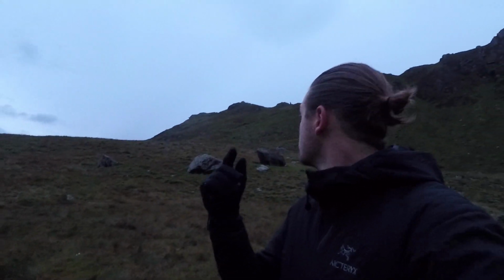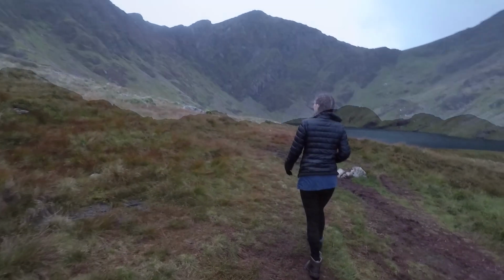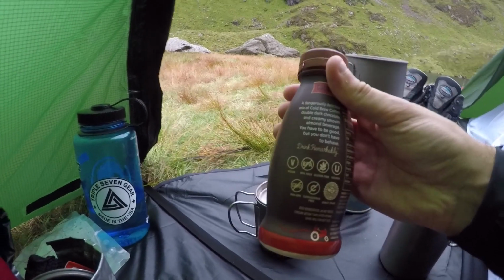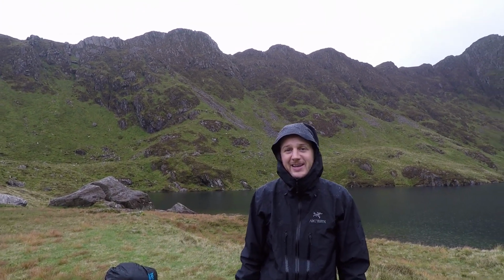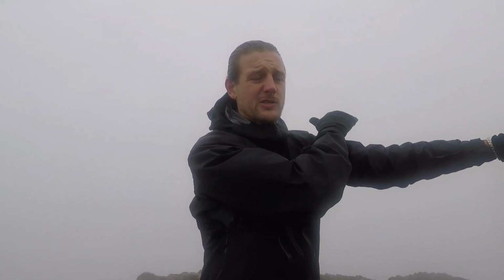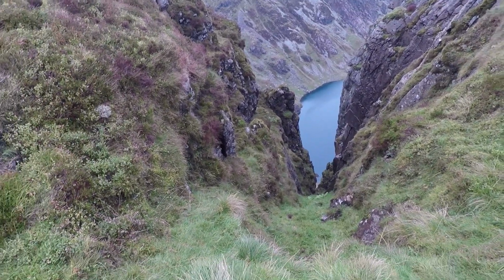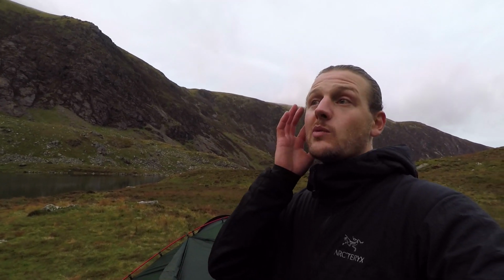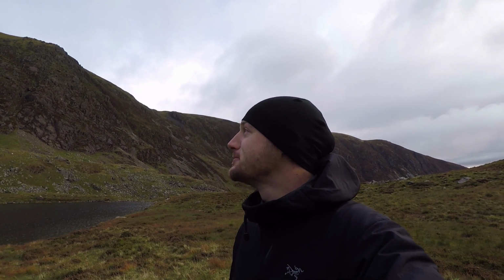Weekend Wild Camp in Wales - Climbing Cadair Idris!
In our first YouTube wild camp, we climb Cadair Idris in Snowdonia, Wales!

We show you our pitch, gear and route as we hike in one of the most beautiful national parks in Wales.

For the gear featured in this video check out:

Camping Gear:
Terra Nova Southern Cross 2
Snow Peak Cafe Latte 3 Set
Arc'Teryx Zeta AR Womens
Arc'Teryx Alpha AR Mens

Photography Gear:
Panasonic Lumix G7
GoPro Hero 5 Black